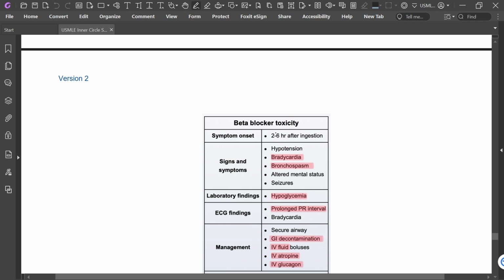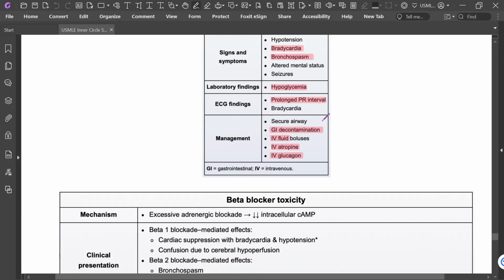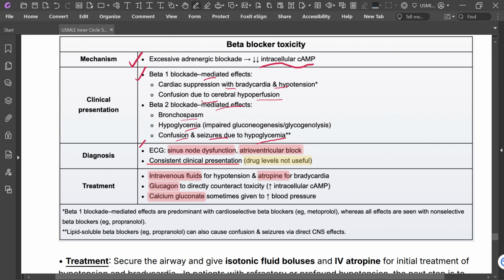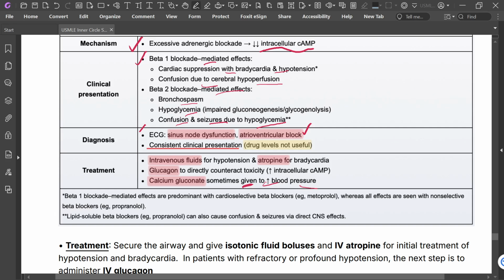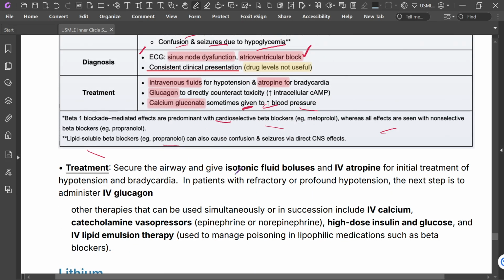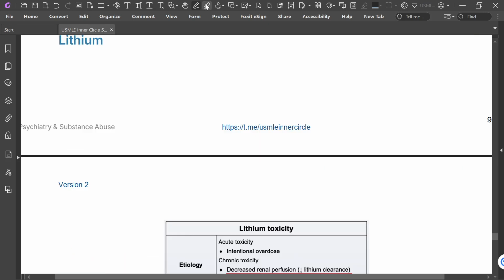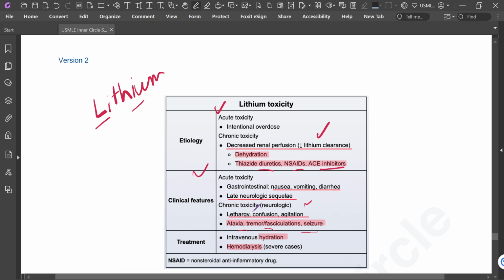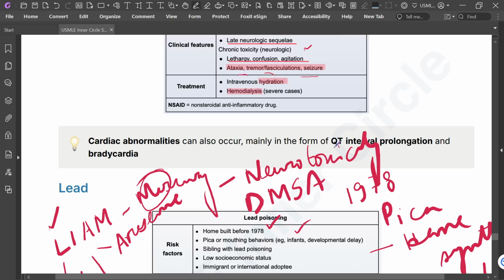B blocker and Lithium toxicity